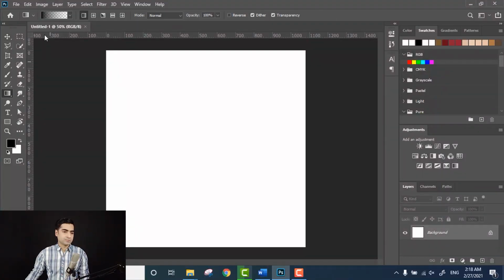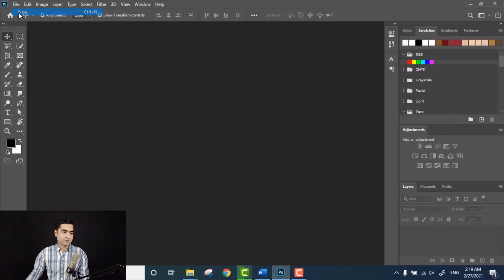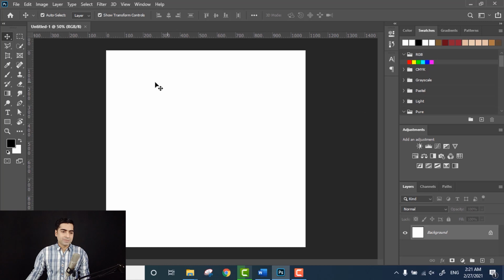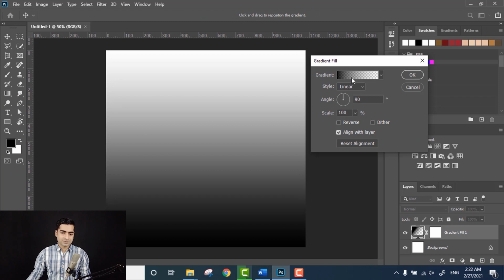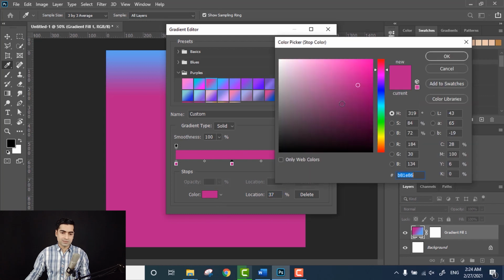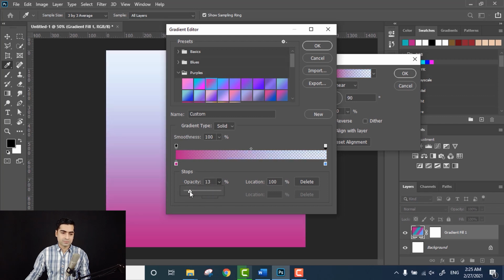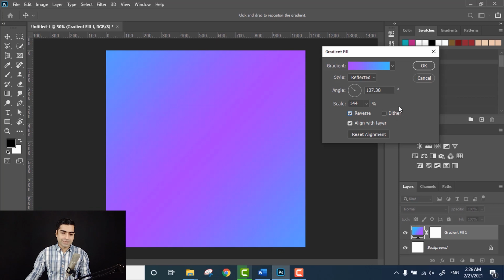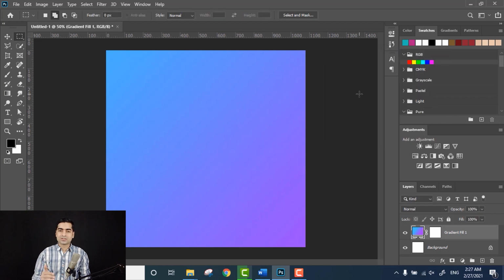Better Way of Using Gradients In Adobe Photoshop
Using gradient tool is easy. But Editing the gradients made this way is not easy. You need to make new gradient over existing.

But I will show you making gradients that you can always come back and edit in any way.

It will also help you make good gradients in the first time.